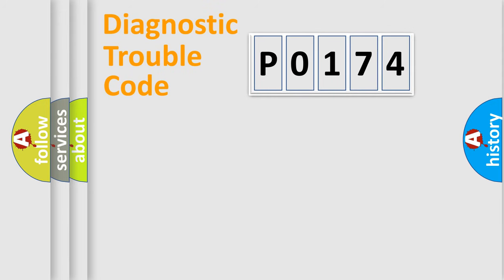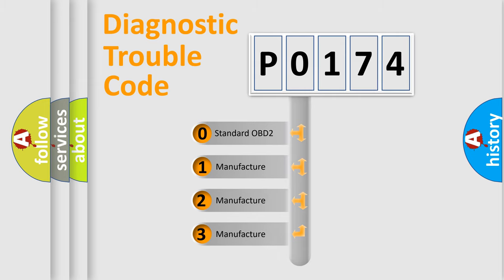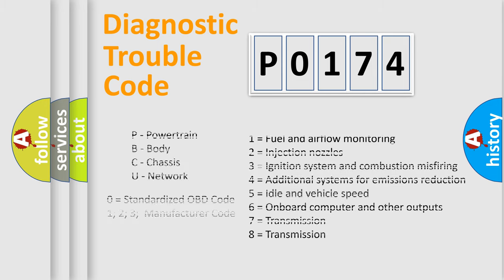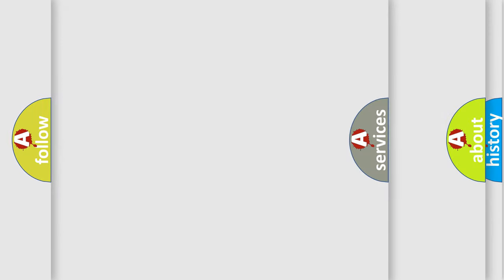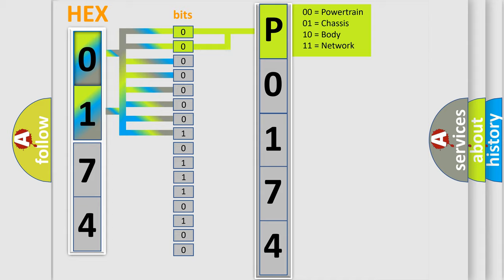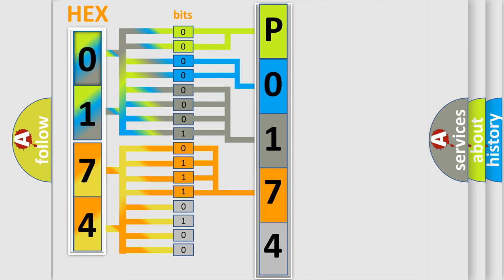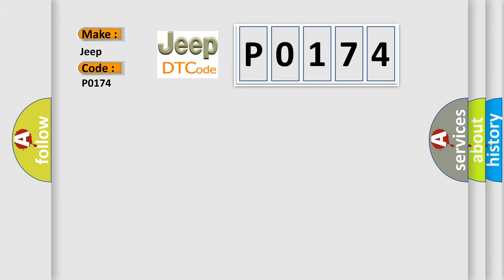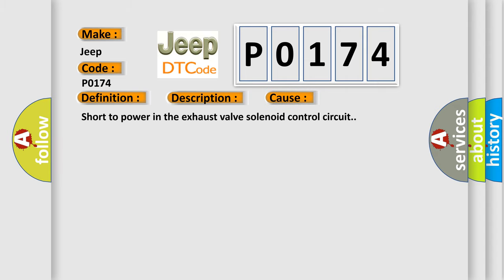DTC Jeep P0174 Short Explanation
Contents:
0:21 Basic DTC analysis according to OBD2 protocol standard.
1:48 Insight into programming
2:58 A diagnostically understandable description of the Diagnostic Trouble Code
3:05 Basic error definition

Make
Jeep
Code
P0174
Definition
Suspension Height Adjusting Malfunction
Description
Continuous exhaust valve solenoid ON time is more than 120 seconds
Cause
Short to power in the exhaust valve solenoid control circuit